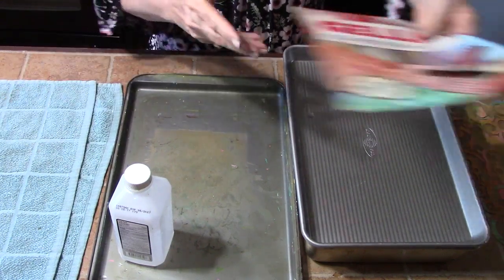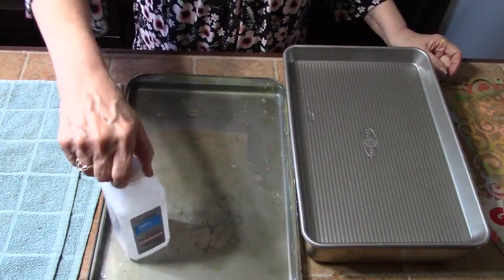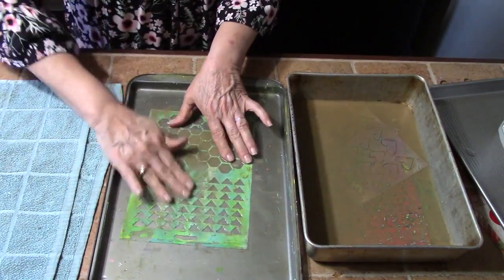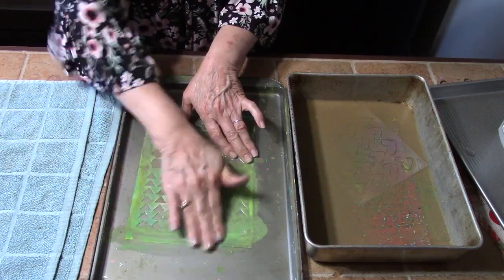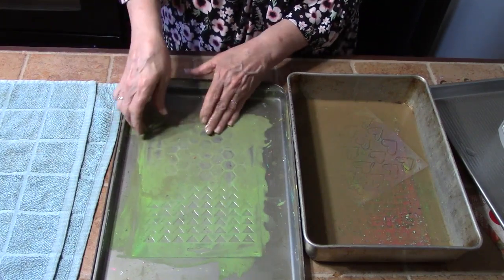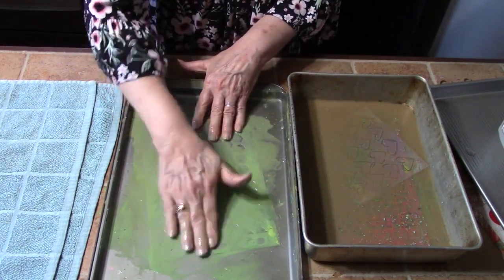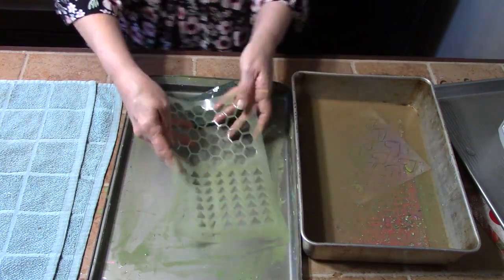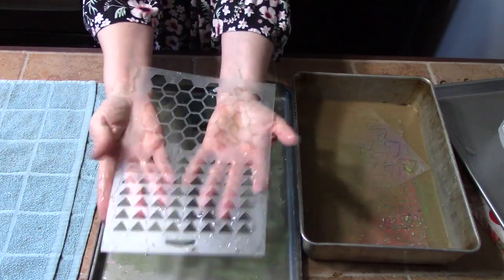Cheap Fast and Easy Stencil Cleaning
This is such an easy way to clean stencils. It really is cheap, fast, and easy!!! They do NOT have to soak overnight.